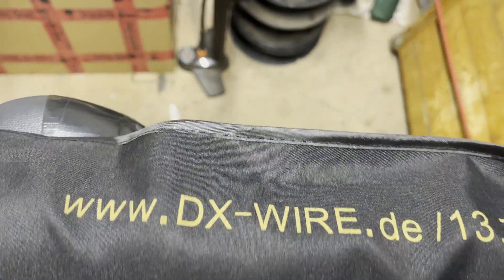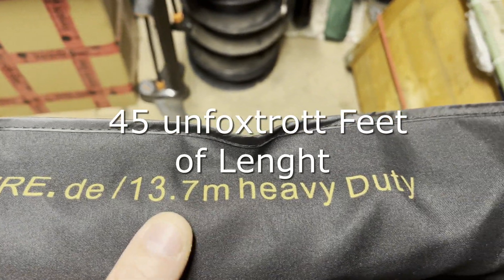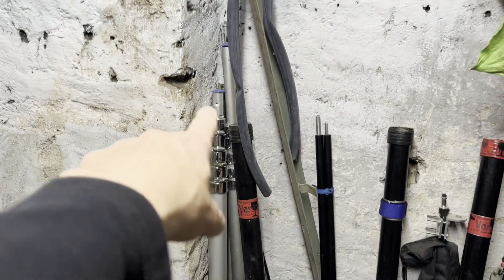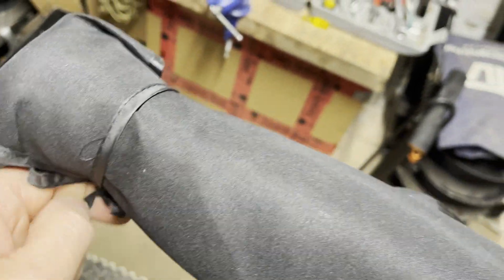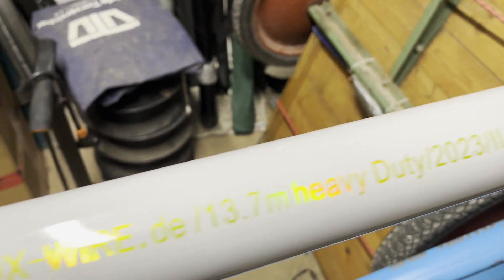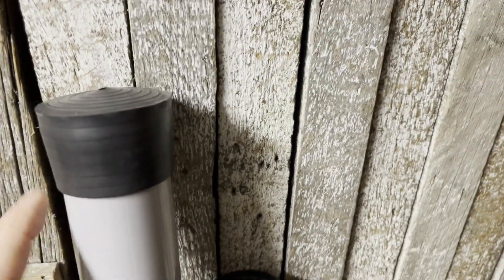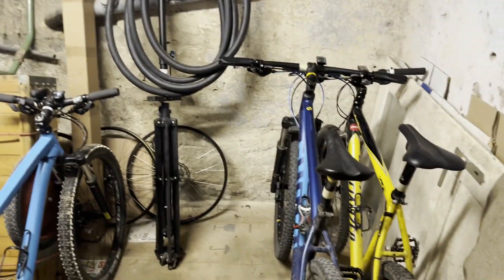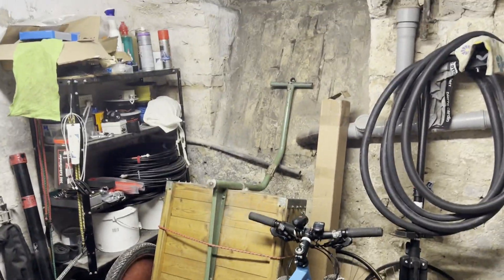Just look what came in the Mail today 👀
13,7m (45ft.) GFK Mast